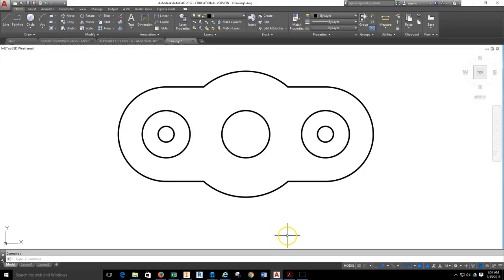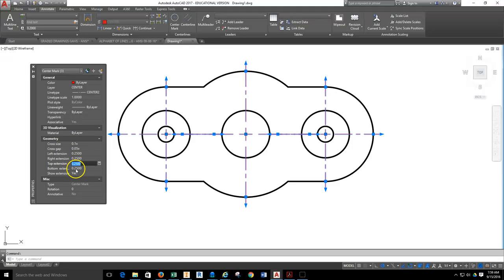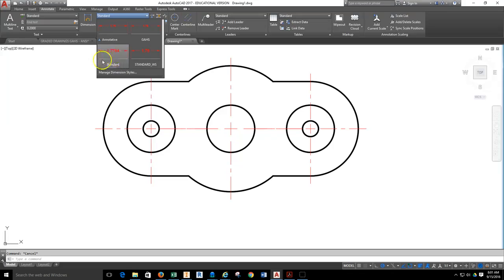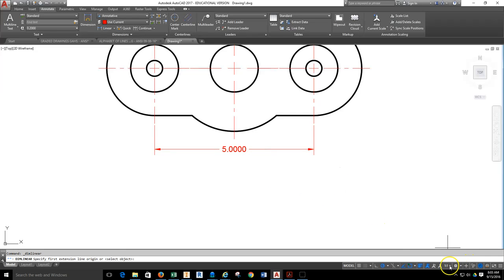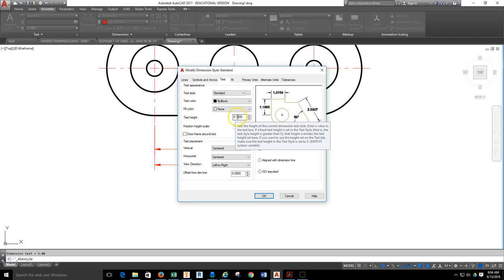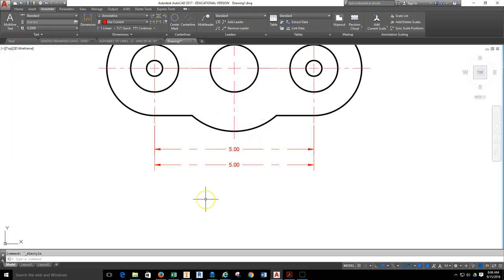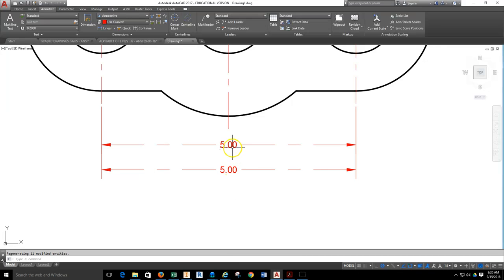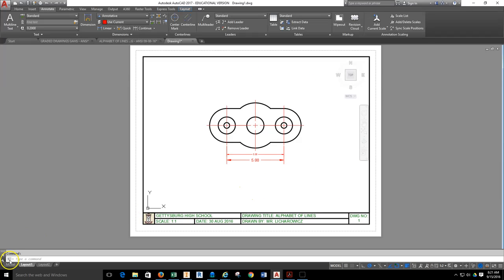AutoCAD - Center Marks and Annotative Dimension Set up and Use